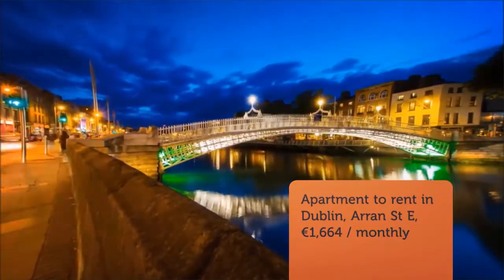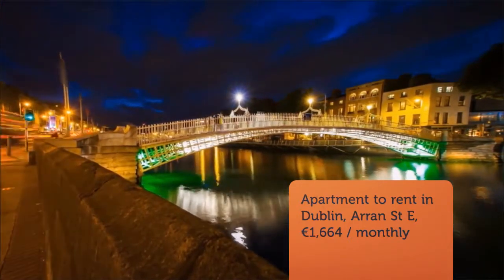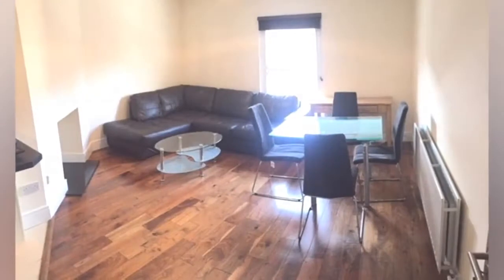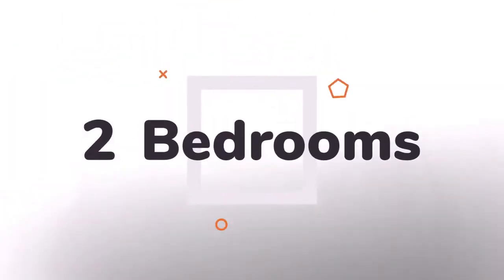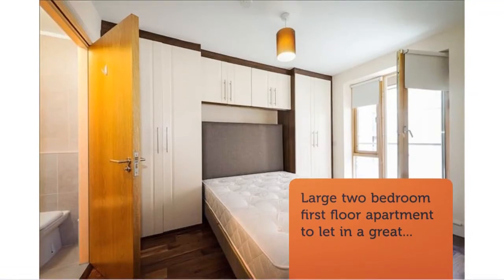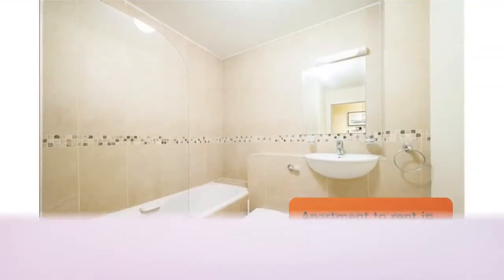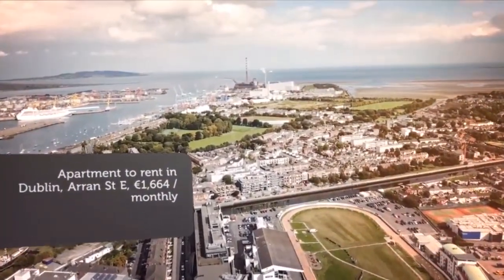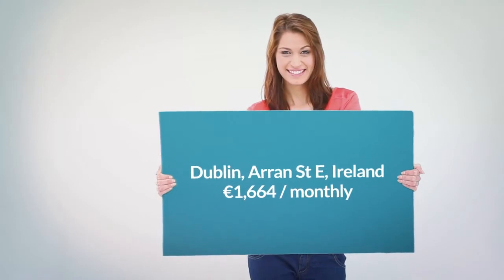Apartment to rent in Dublin, Arran St E, €1,664 / monthly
2 Bedrooms

Dublin, Arran St E, Ireland
Large two bedroom first floor apartment to let in a great...